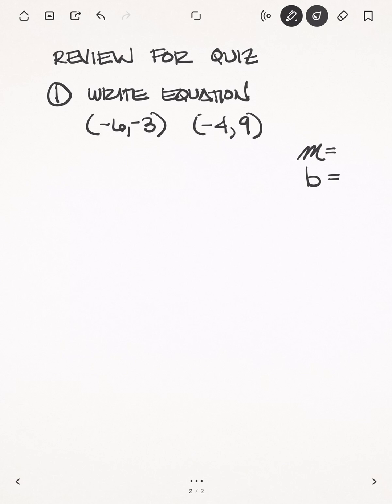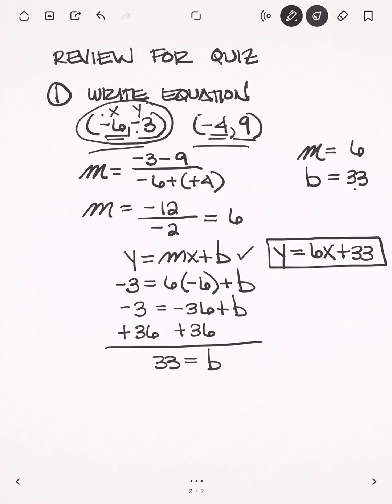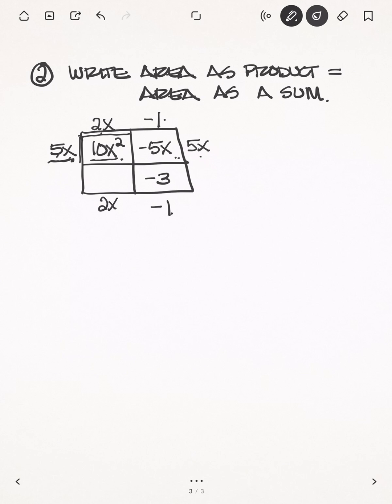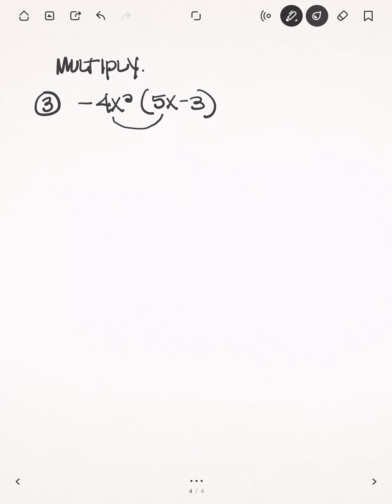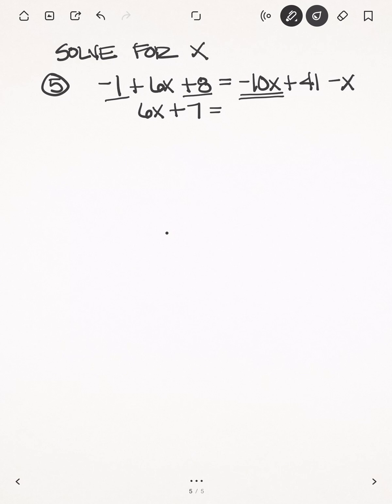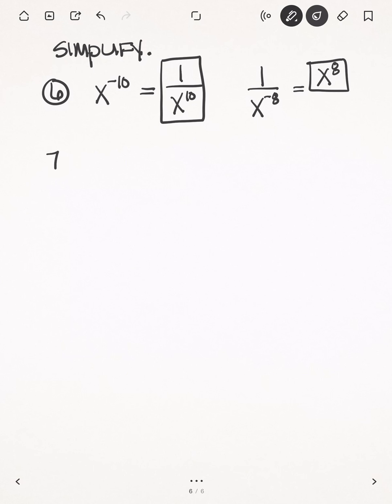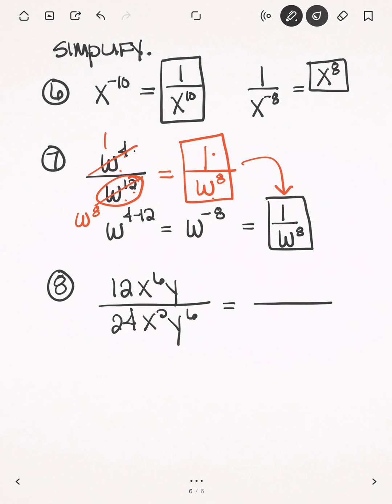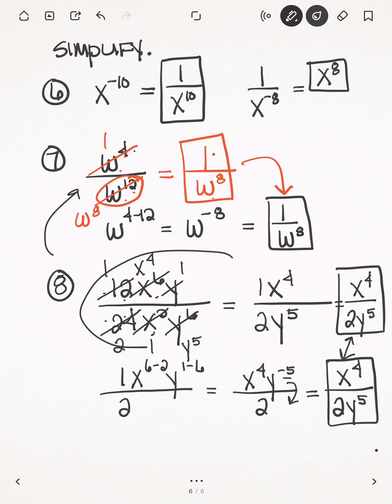4. 2nd Hour Friday 1/27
Power Math Review for Quiz #1 for Friday 1/27